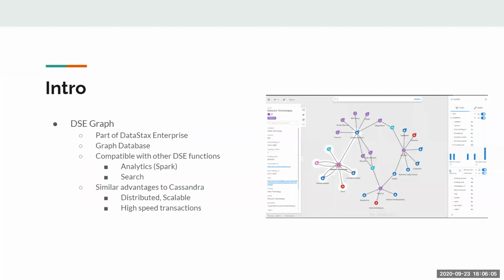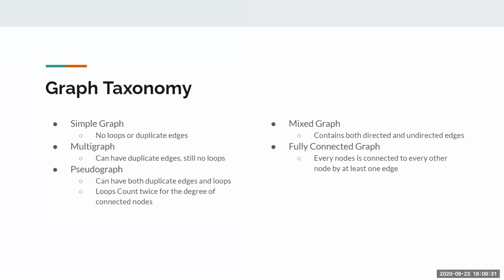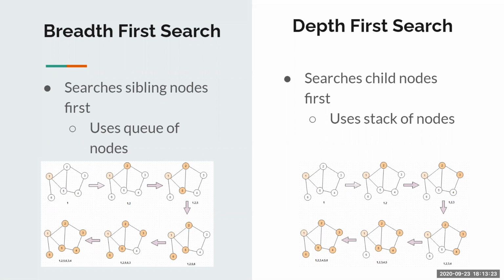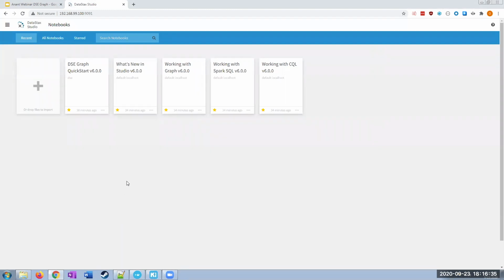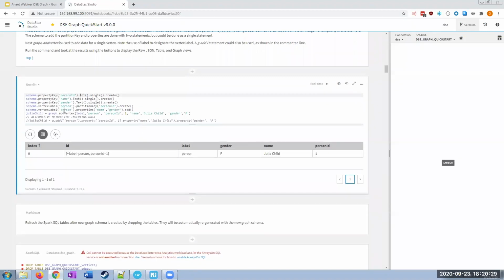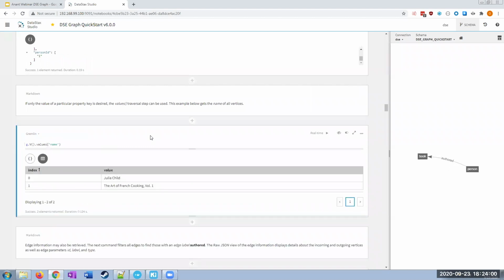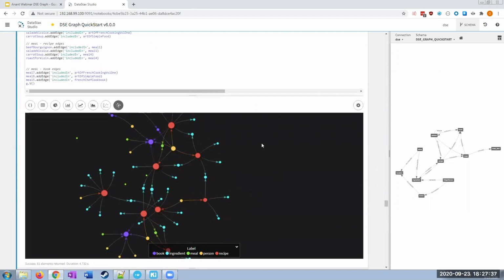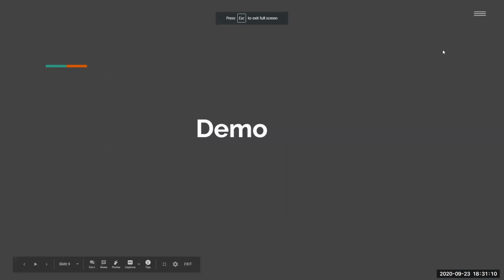Intro to DSE Graph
DSE Graph is a NoSQL database tool that is optimized for storing objects and their relationships similar to the graph data structure used in graph theory. In this webinar, we introduce and learn some of the basics of DSE graph. We start with a short introduction to DSE graph, before putting it in the context of graph theory. We then talk about the specifics of DSE Graph.